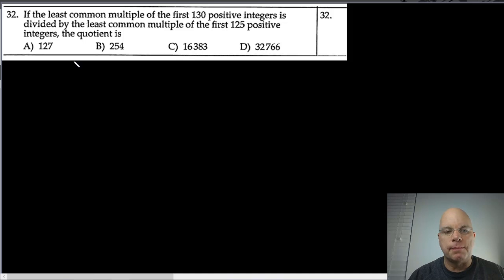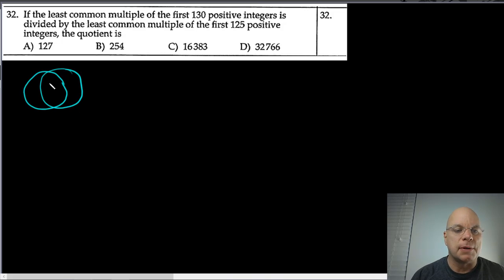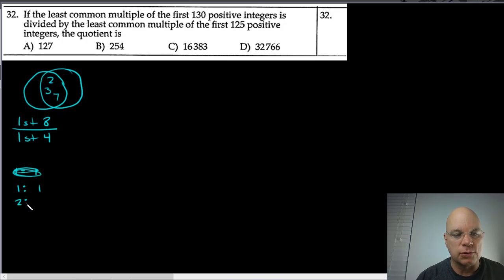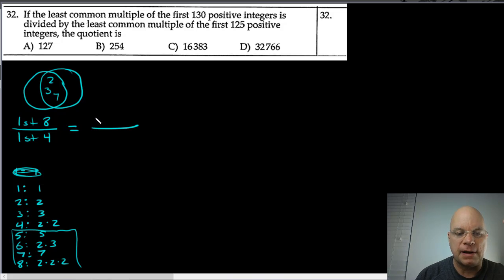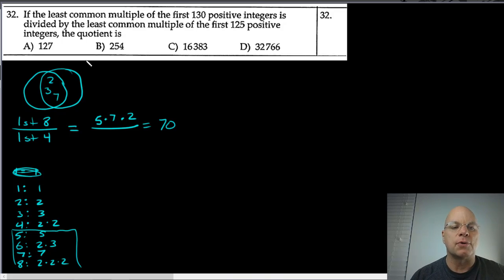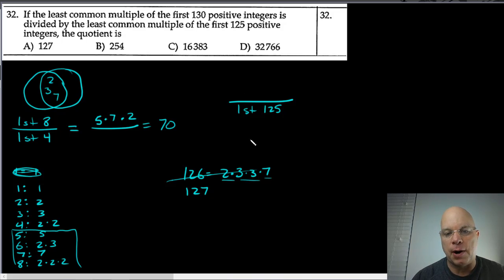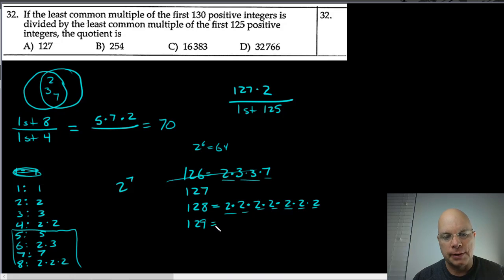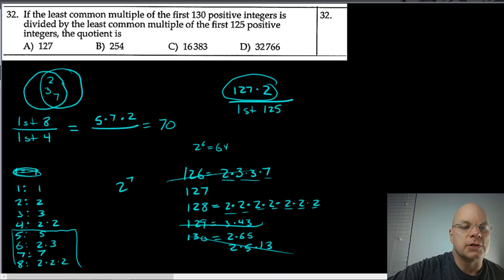FML prep: just extremely challenging